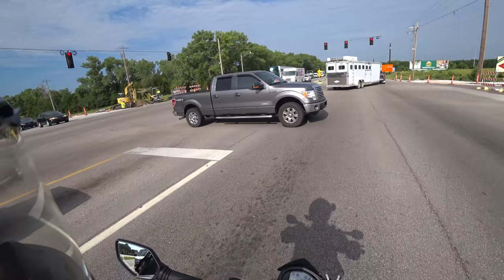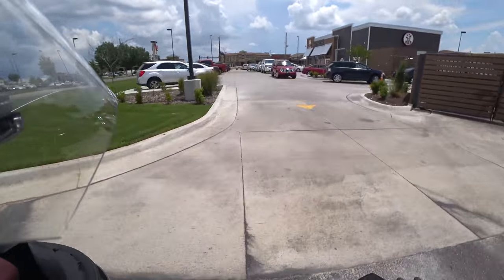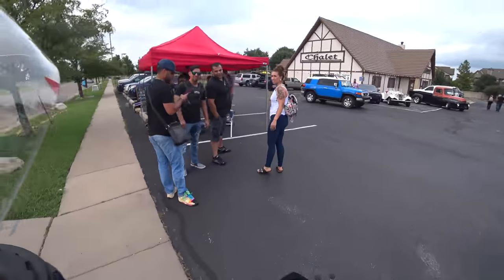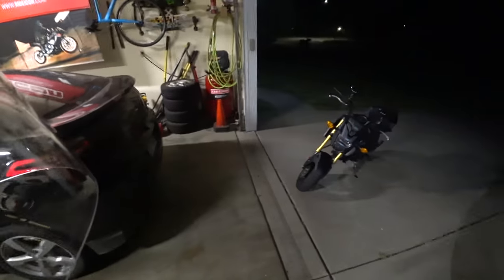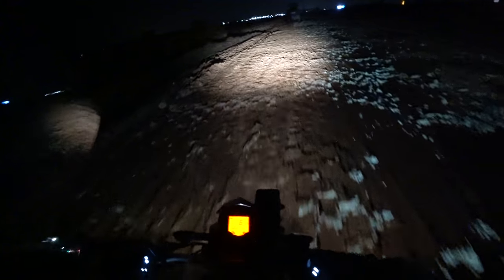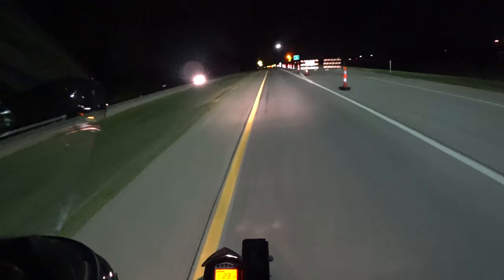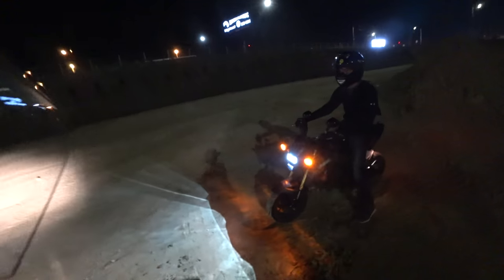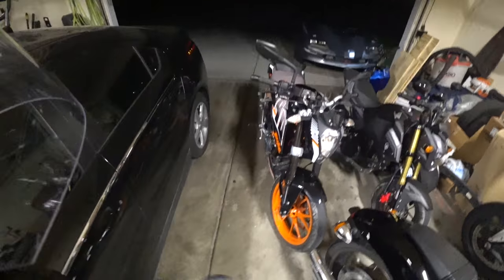First Day On The KTM DUKE 390 Offroading And A Wreck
I rode the KTM Duke 390 for an enitre day.  Commuted, dealt with weather, went to a show, offroaded, had dinner, it was a jam packed day even after cutting it down. Zack joins in as well, this is one video you'll want to watch until the end.

Here’s the gear and camera equipment I’m using!

Common Questions:

What motorcycle do I ride? A few. Ducati 1198, Honda Fury, Honda Grom, Honda Ruckus

What do I do for a living? Make YouTube videos and work in enterprise data storage.

KTM Duke 390 Starter Bike